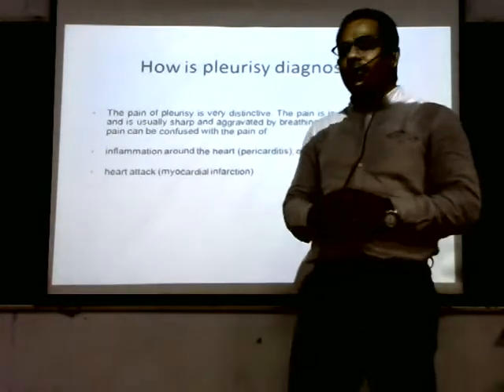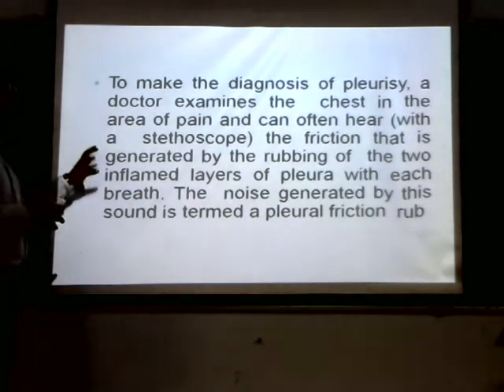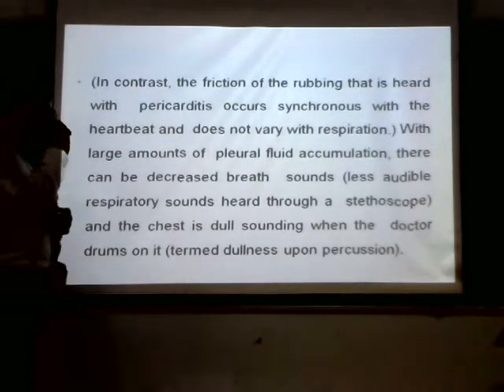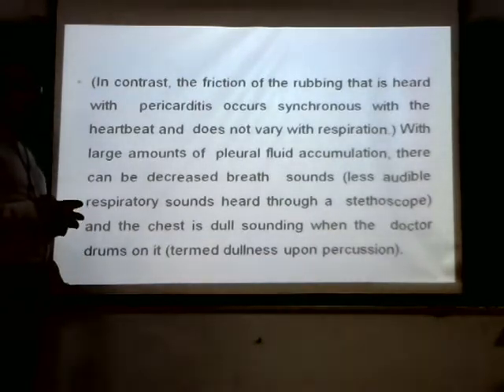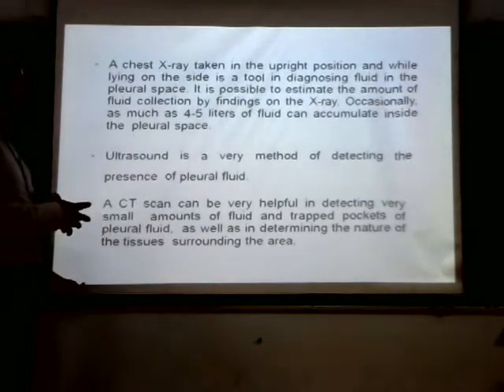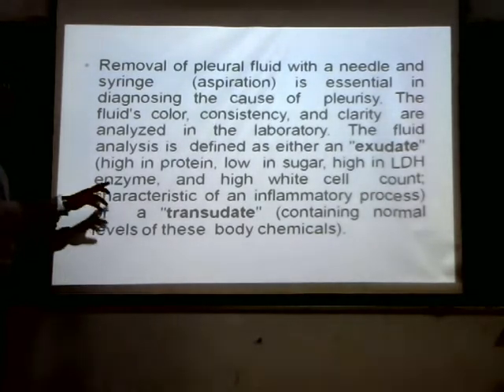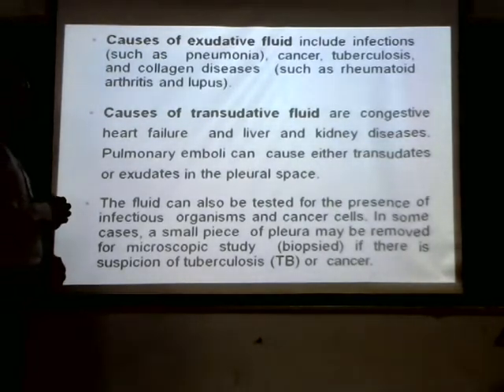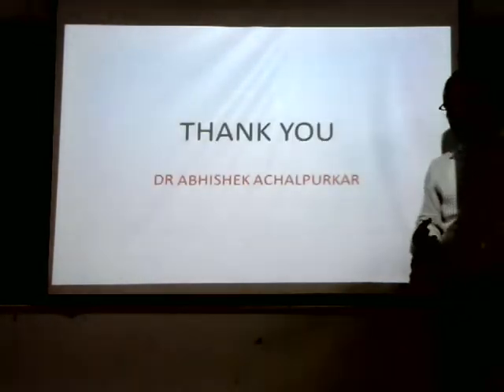PATHOLOGY-PLEURISY PART 3-B.H.M.S II